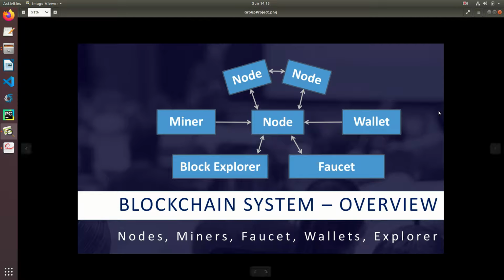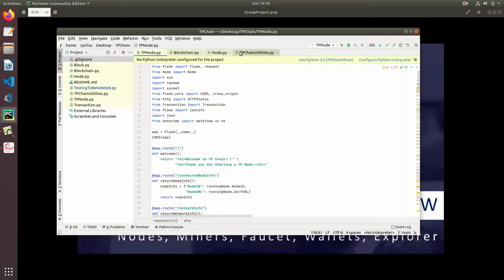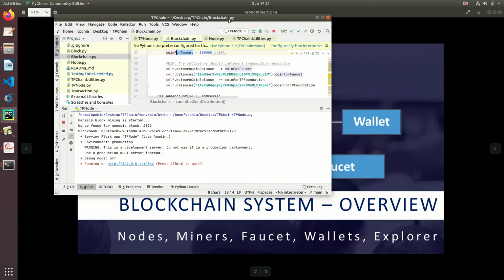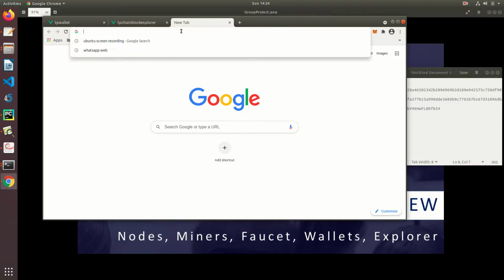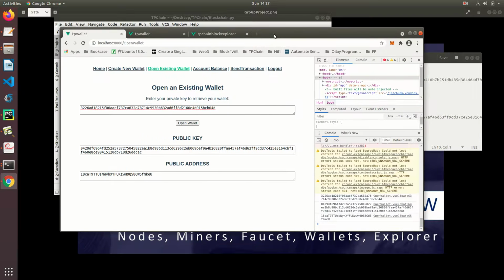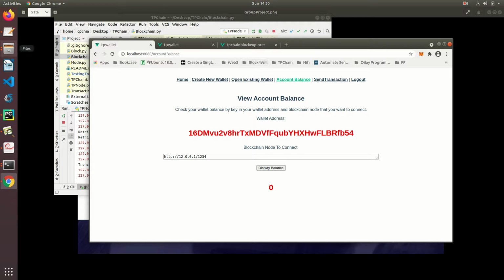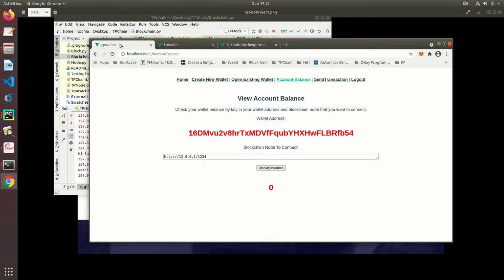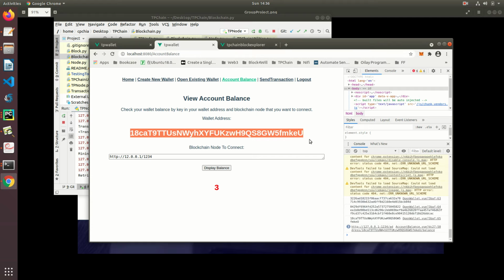Homemade Blockchain Network Implementation and Demonstration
Full Blockchain Network Implementation and Demonstration By Chaw Poh